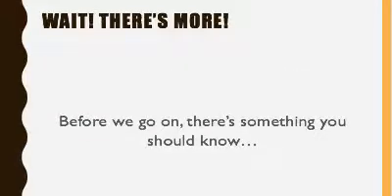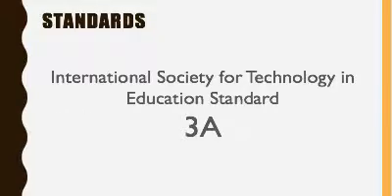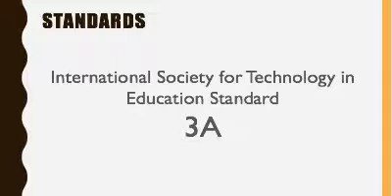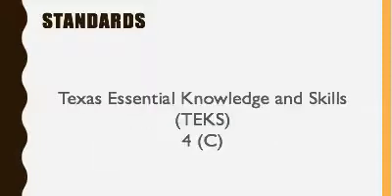Big 6 intro seguin